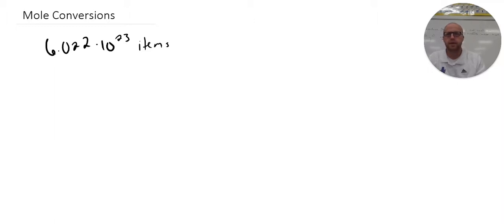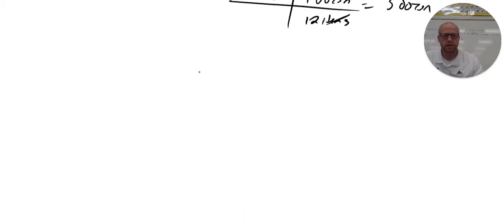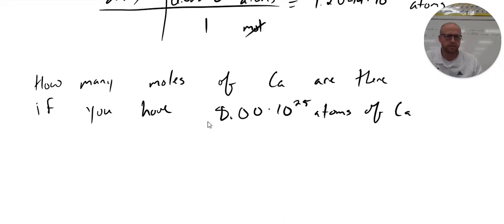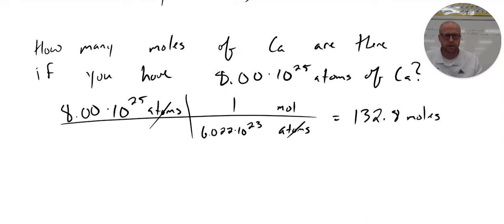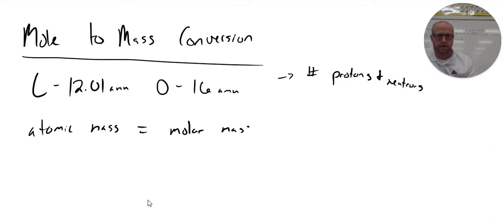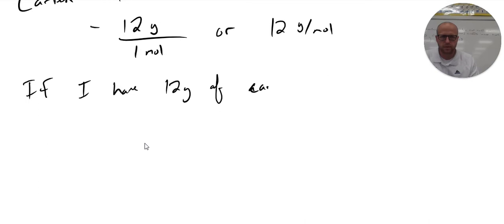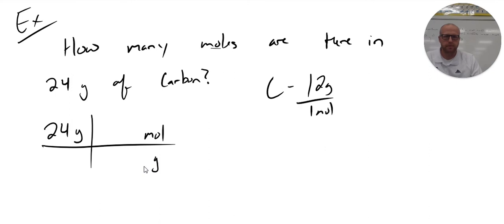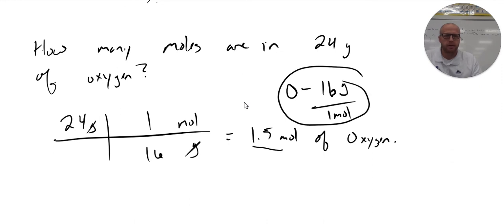Mole to Mass Conversion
In this video we will take a look at how to convert moles to particles and moles to mass.